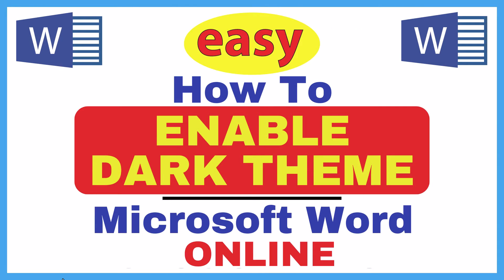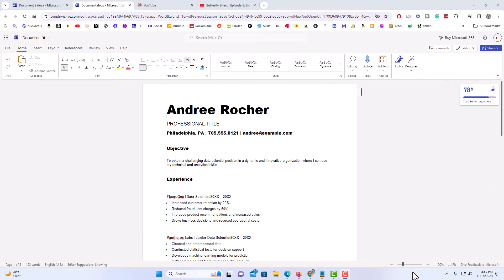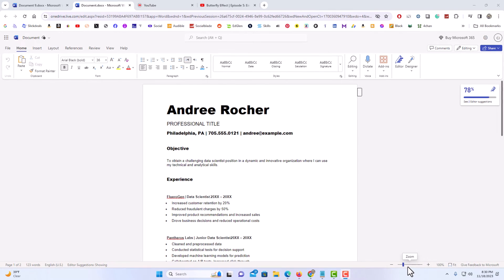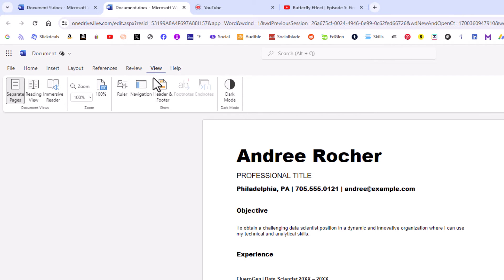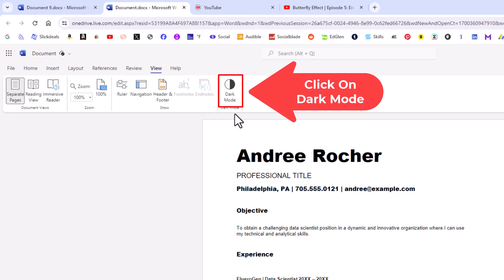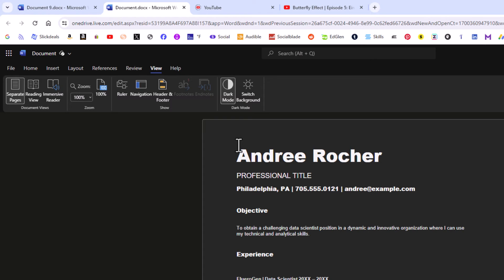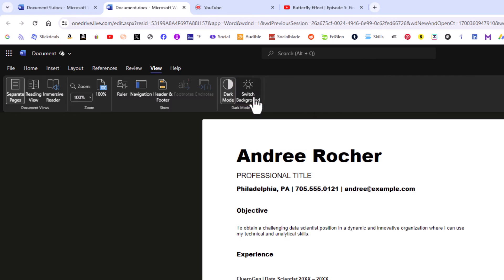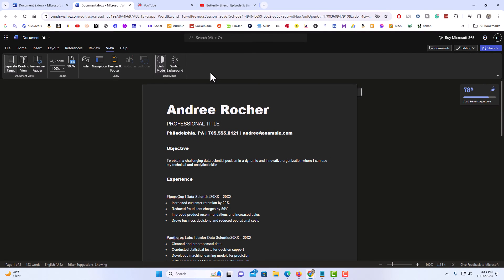How To Enable Dark Theme In Microsoft Word | Online Browser Version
This is a video tutorial on how to turn on dark theme in Microsoft Word. I will be using Microsoft Word Online on a desktop PC for this tutorial.

Simple Steps
1. Open your Microsoft Word Project.
2. Click on "View" tab.
3. On the ribbon, click on "Dark Mode".

Chapters
0:00 How To Turn On Dark Theme Microsoft Word Online
0:19 Open Your Microsoft Word Project
0:30 Click On The View Tab
0:40 On The Ribbon Click On Dark Mode
0:50 How To Switch The Document Background Color In Word Online